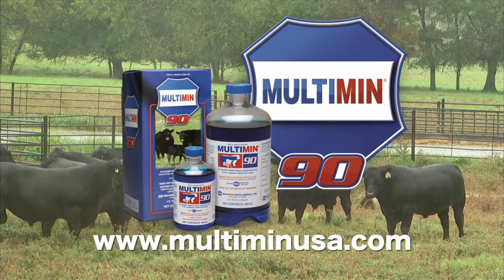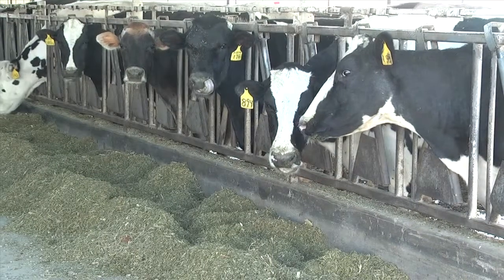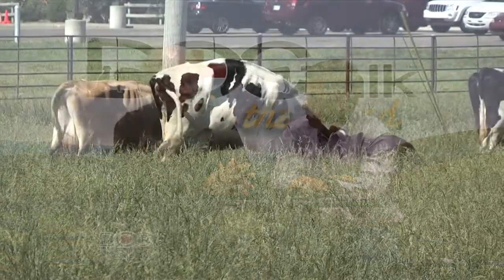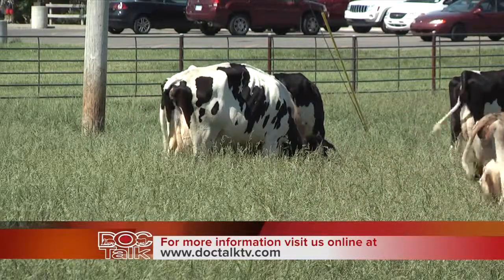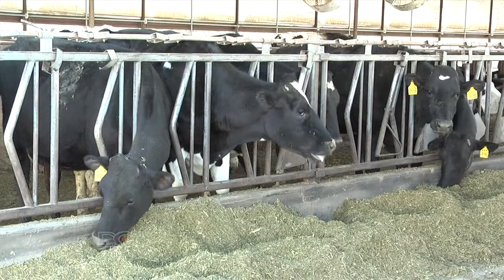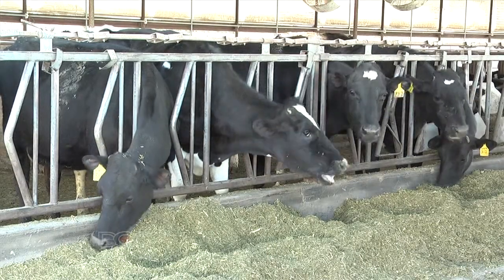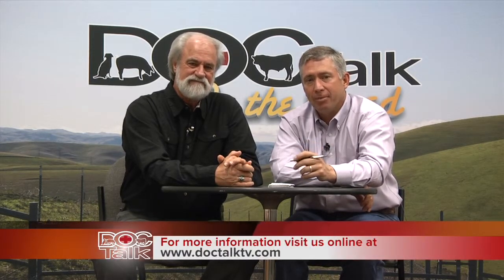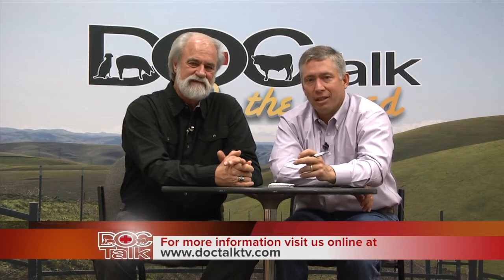DocTalk Show 87 Dairy Cow Lameness Concerns